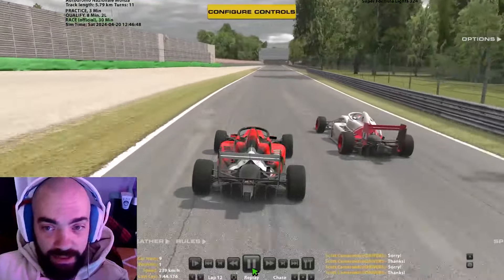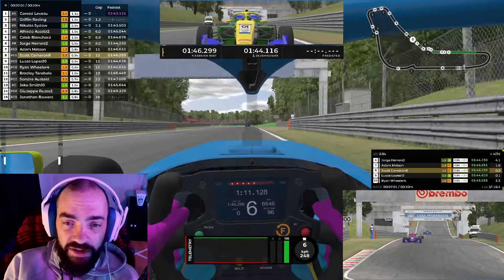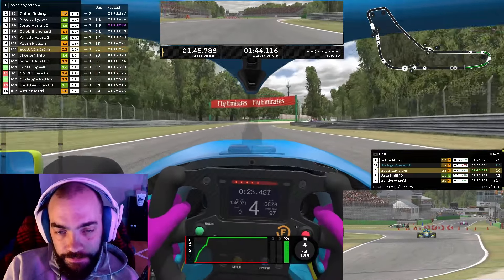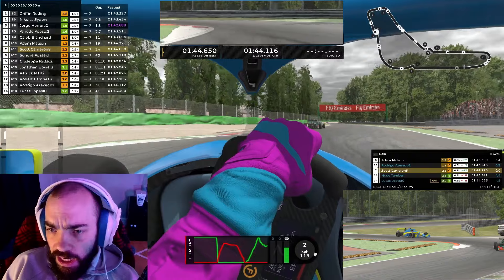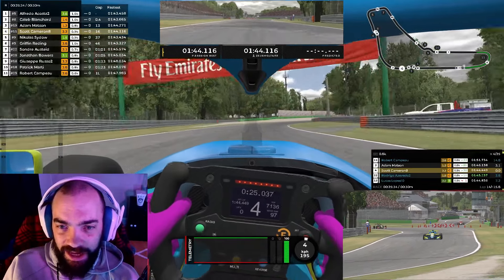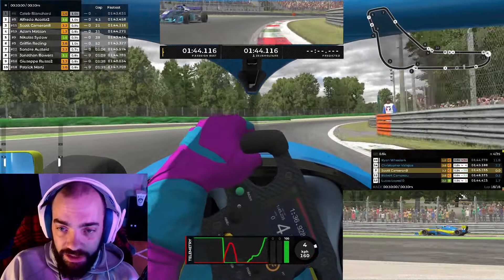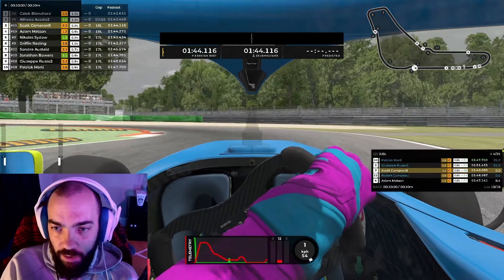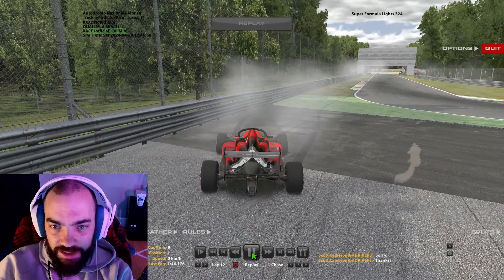iracing: Lower Split Monza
I try out Super Formula Lights! Previously I had tried F4 and not had much fun but this new series seems to suit me a bit more.

My Build:

Ryzen 5800x
32 gb ram
6700 XT
Water-cooled for OC
Samson C01-U mic

Programs:

Shutter Encoder
Audacity
OBS

Rig:

Marada Racing Stand ref=ppx_yo2ov_dt_b_product_details&th=1 ]
Old Sparco Seat from my RX-7

Timecodes

00:00 - intro
01:19 - Race Start
01:40 - Token First Corner Incident
06:00 - Falling Down the Order
07:42 - Monza Monza
11:34 - Back to 8th!
18:17 - Dino Racing?
19:56 - 1st, 2nd, and 3rd go Off!
31:31 - 3rd Goes Off!
34:57 - Incident Review
45:30 - Results

silly keywords testing stuff

iracing
iracing nascar
iracing rage
iracing crashes
iracing beginner
iracing best moments
best iracing series
basic ollie iracing
iracing crash compilation
iracing endurance race
iracing esports
iracing endurance
iracing funny moments
iracing for beginners
iracing graphics settings
iracing guide
iracing graphics
iracing highlights
iracing how to get faster
iracing overlay
iracing jimmy broadbent
iracing journey